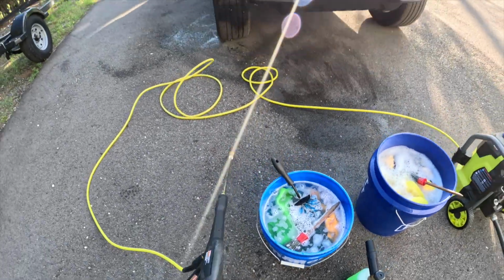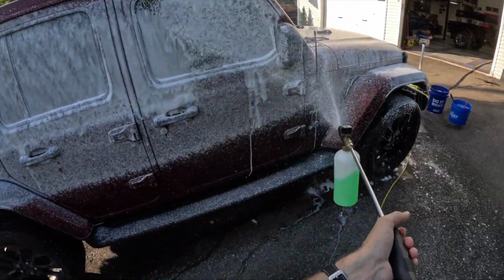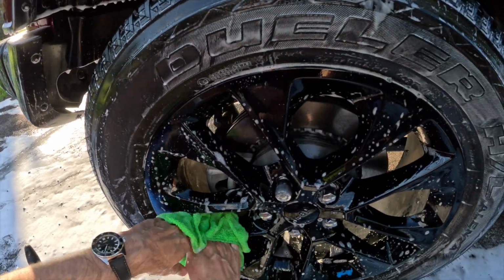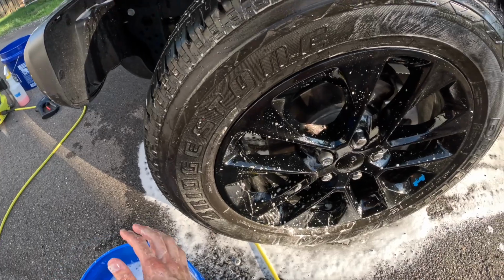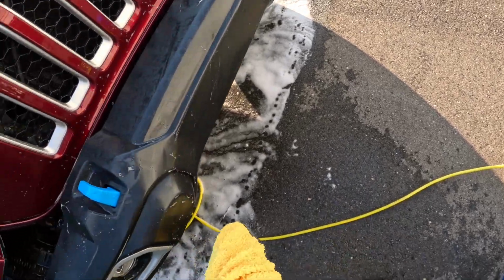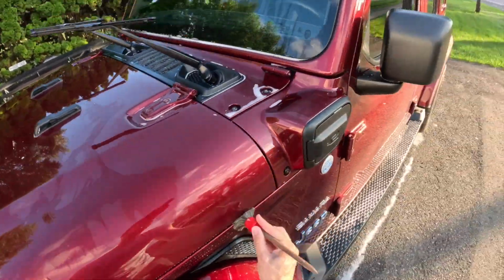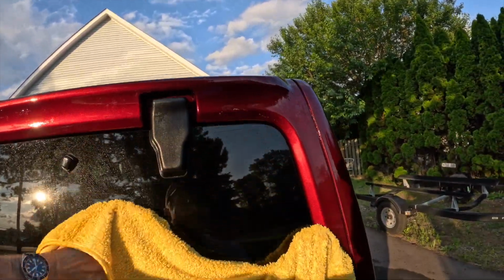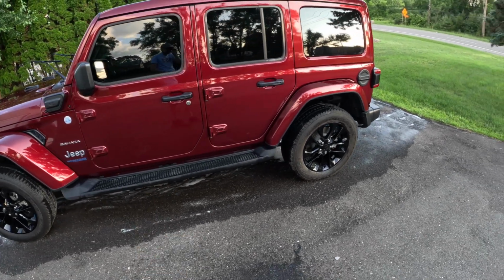Exterior POV Wash: Jeep Wrangler Sahara 4xe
Check out this 2022 Jeep Wrangler Sahara 4xe that needed an exterior wash. In this video we walk through our wash process, some chemicals and products used, foam gun or cannon spray down, wheel cleaning techniques, and other detailing tips/tricks. We're not remotely professionals, we're car people into justcarpeoplethings and hope you enjoy this content.